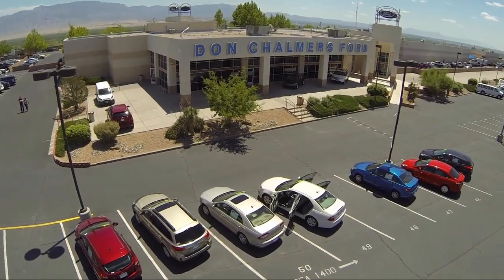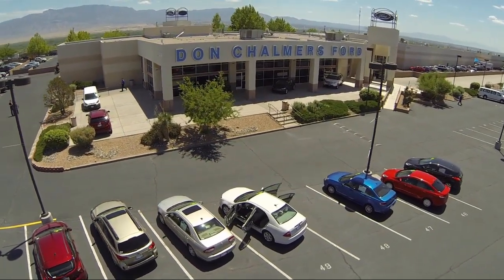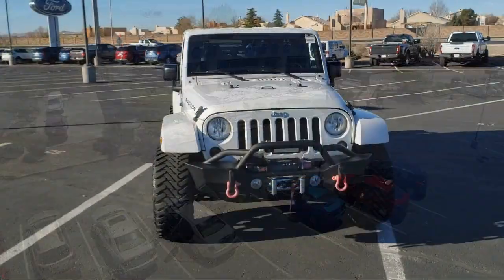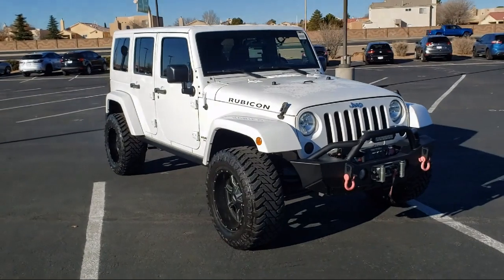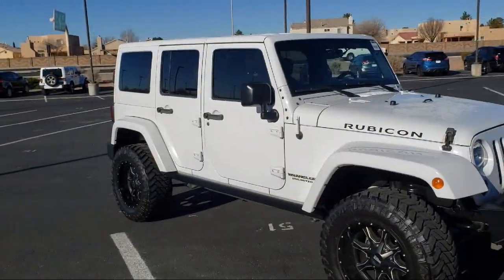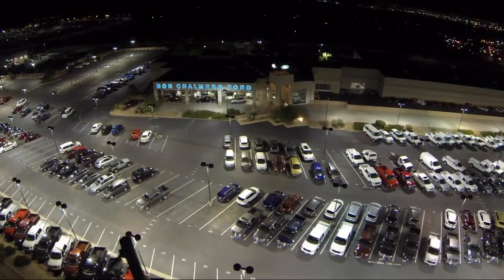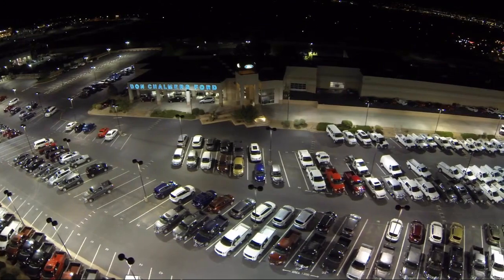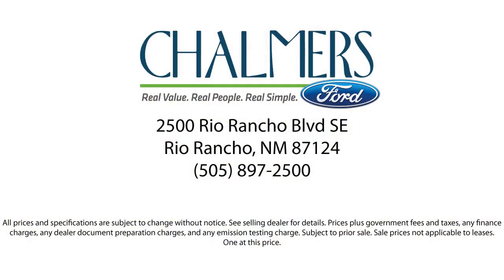2016 Jeep Wrangler Unlimited Rubicon Sport Utility Albuquerque New Mexico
2016 Jeep Wrangler Unlimited Rubicon Sport Utility Stock Number: 10908A Vin:1C4HJWFG2GL231465.

2500 Rio Rancho Blvd., S.E.